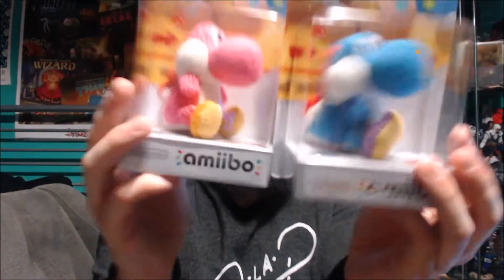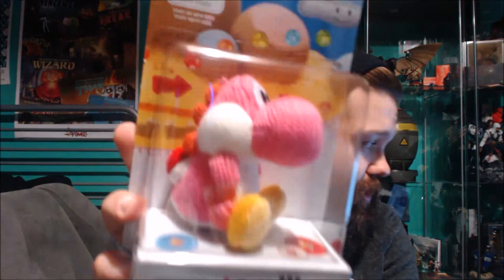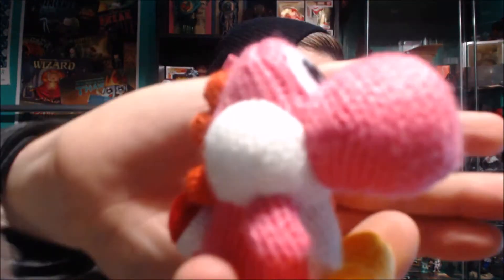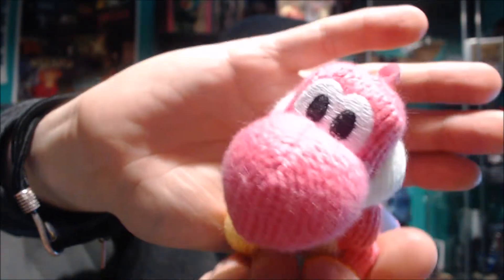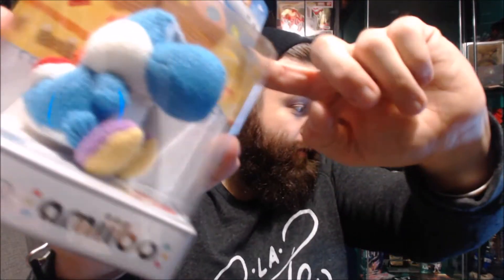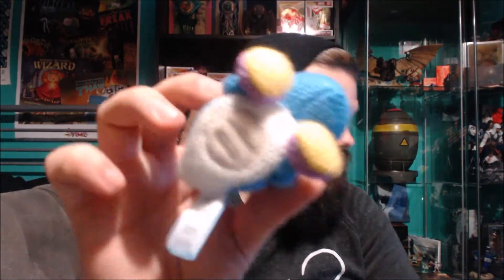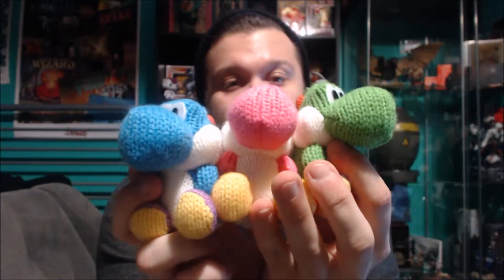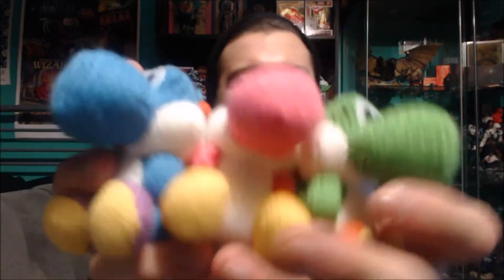Pink and Blue Yarn Yoshi Amiibo